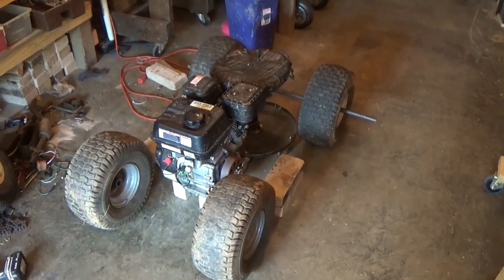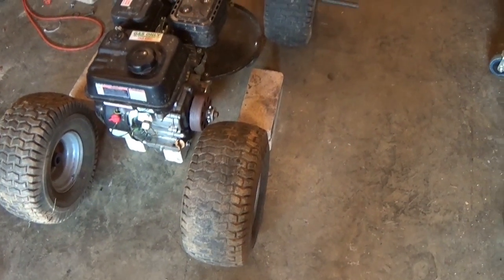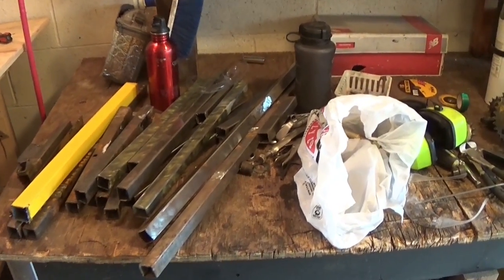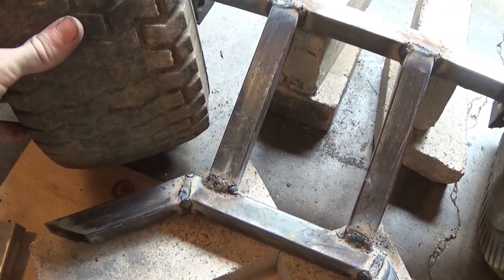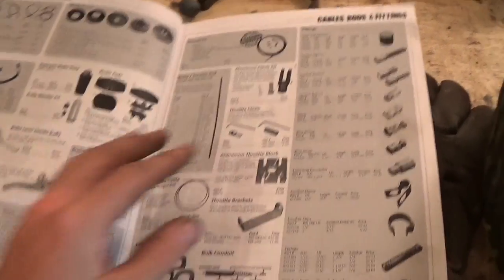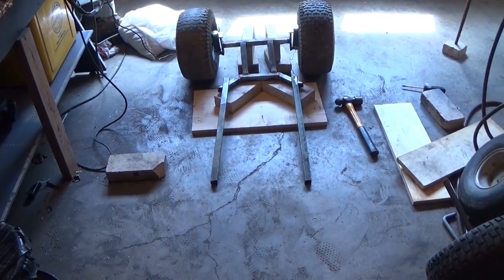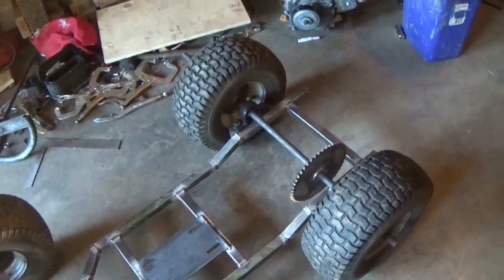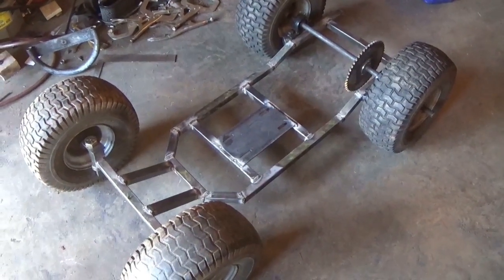new project part 1